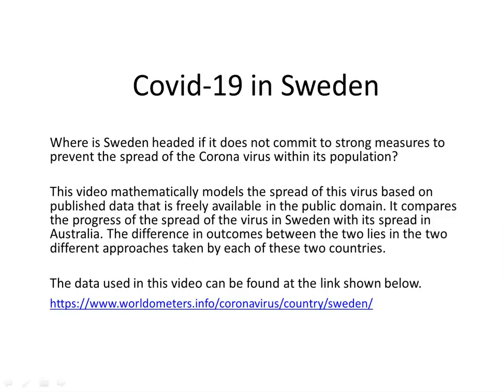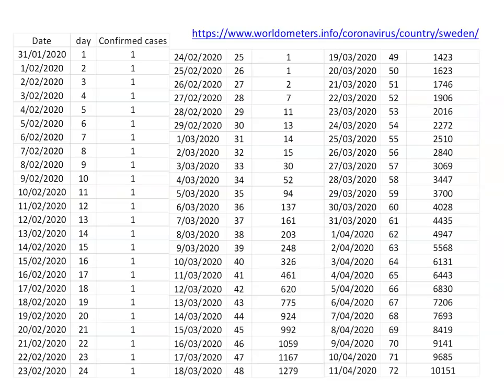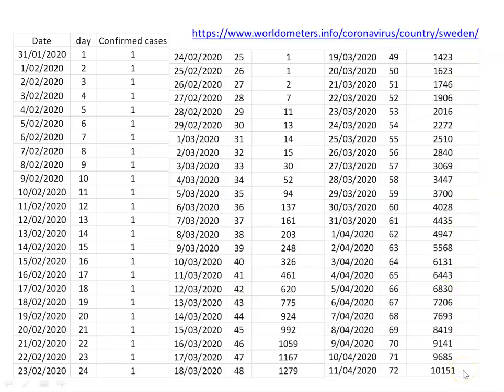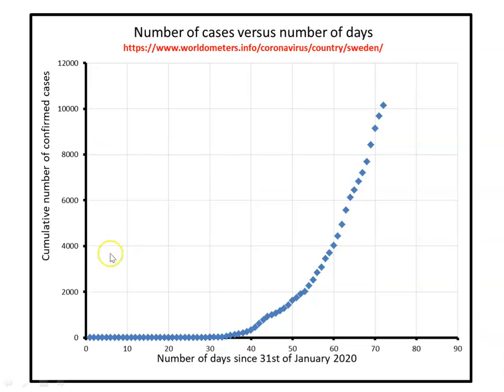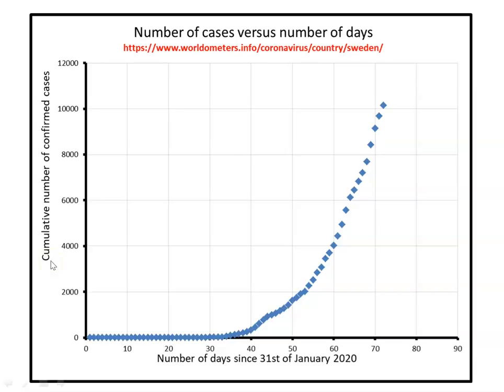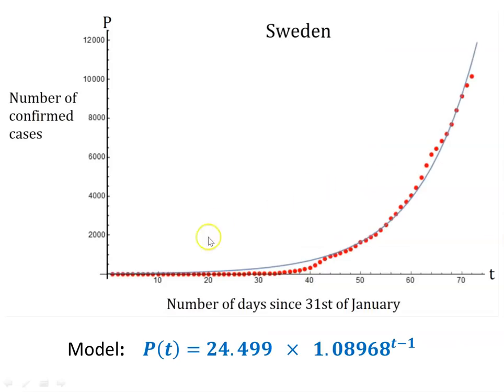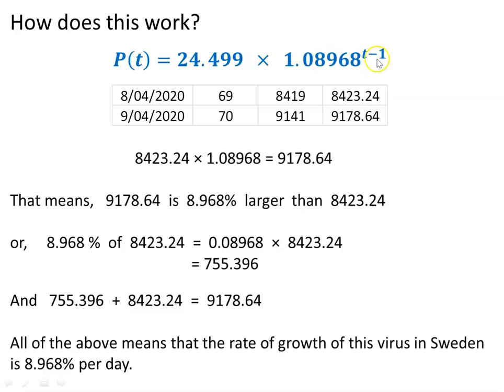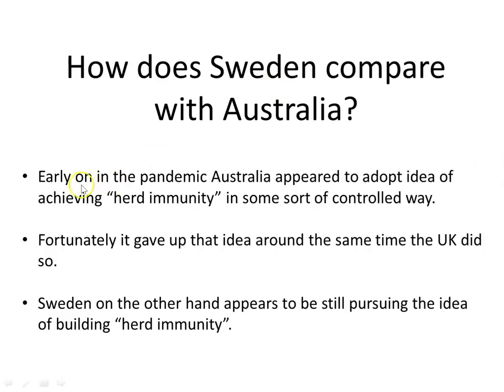Covid-19 in Sweden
Where is Sweden headed if it does not commit to strong measures to prevent the spread of the Corona virus within its population?

This video mathematically models the spread of this virus based on published data that is freely available in the public domain. It compares the progress of the spread of the virus in Sweden with its spread in Australia. The difference in outcomes between the two lies in the two different approaches taken by each of these two countries.

The data used in this video can be found at the link shown below.